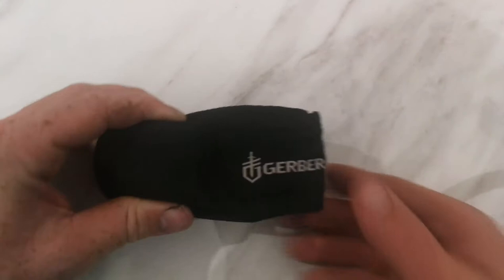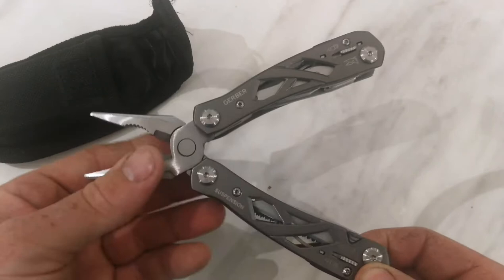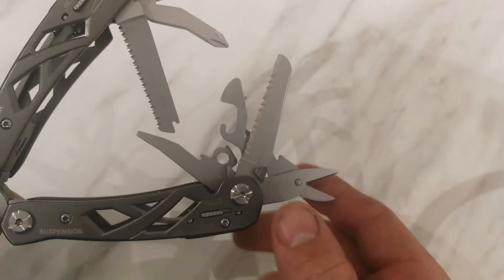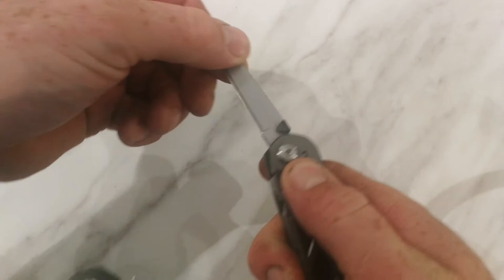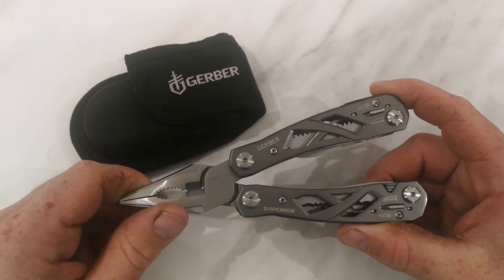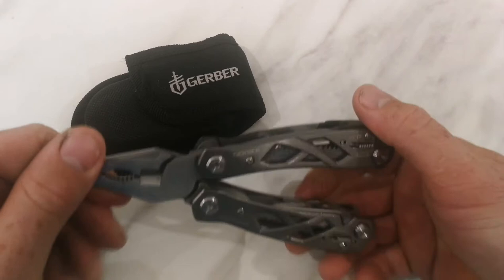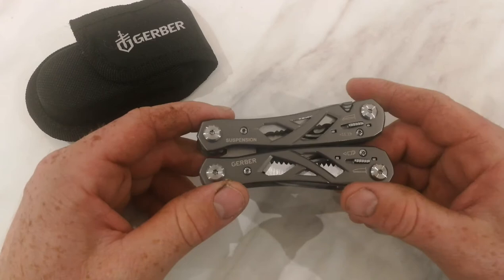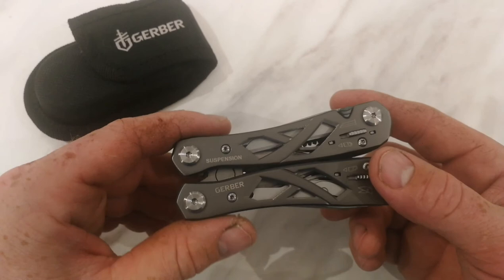Gerber Suspension Multi-tool Review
My honest review on this cracking little tool that I have had for the past 4 years